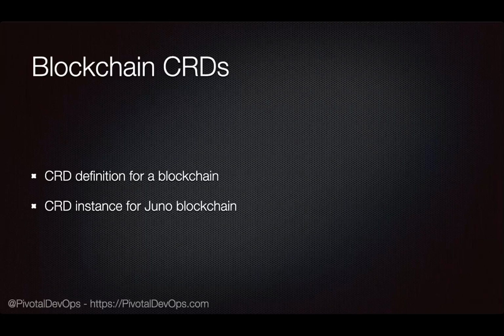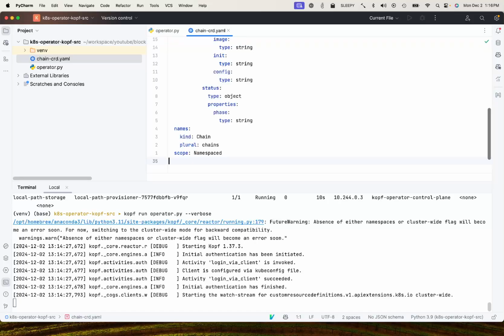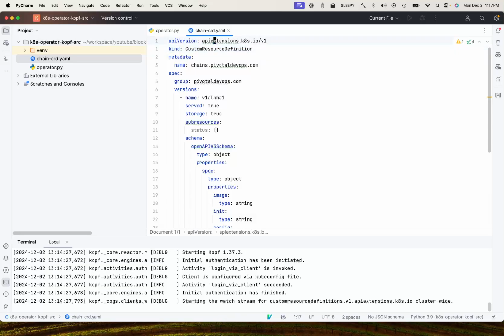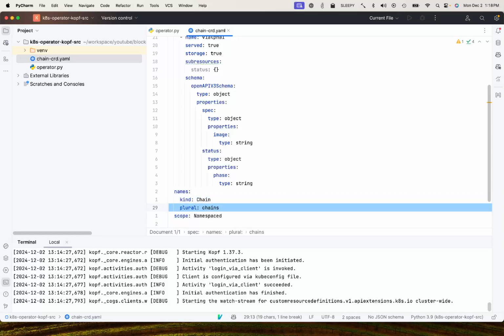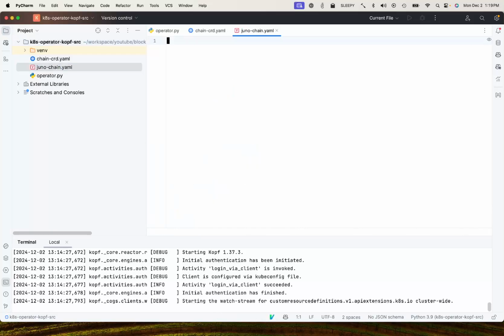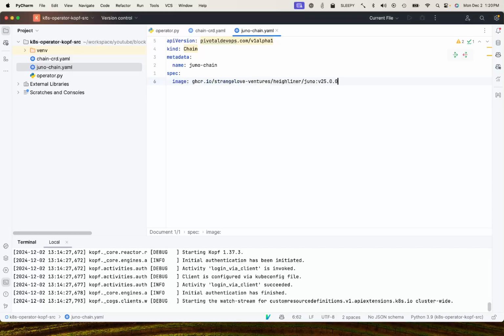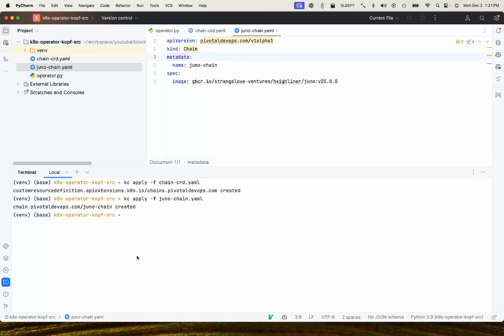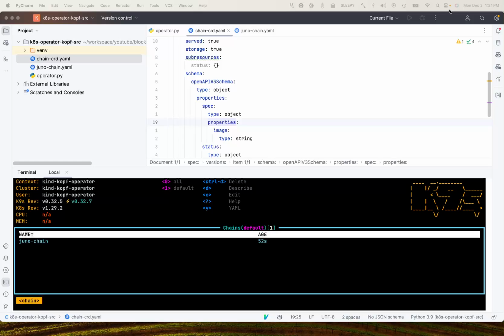3:6 Blockchain Custom Resource Definitions CRDs